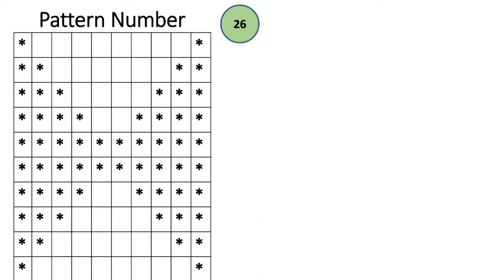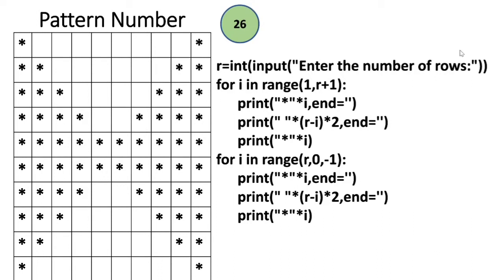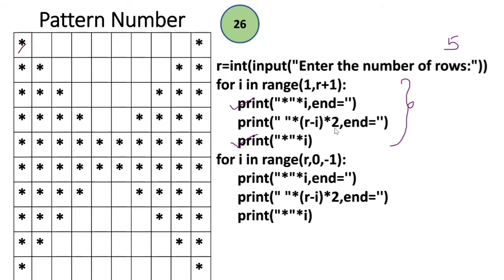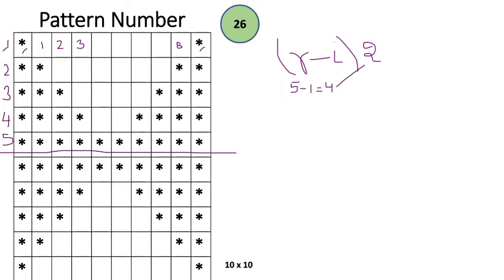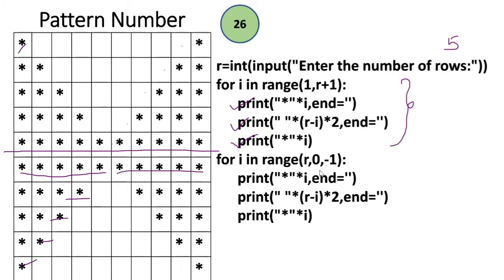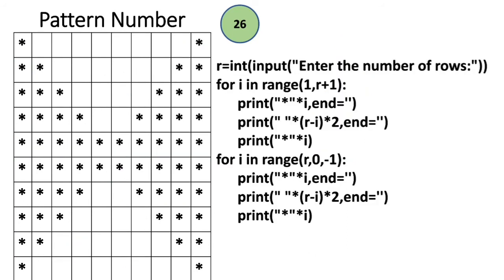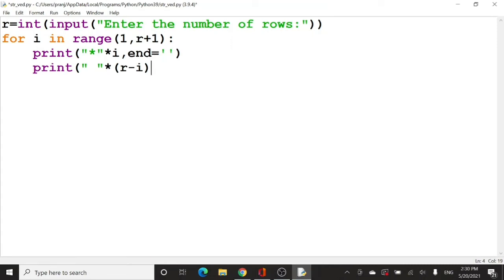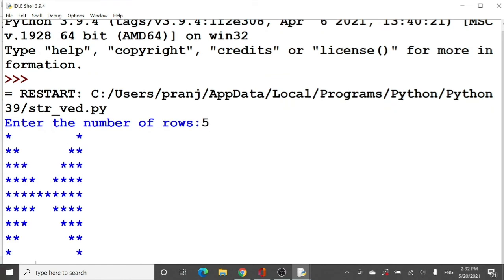Butterfly Pattern | Patterns in Python | Python Lectures